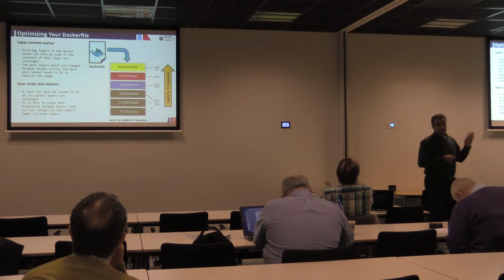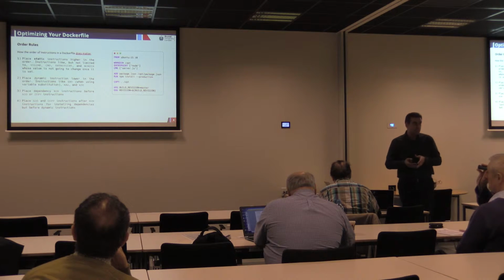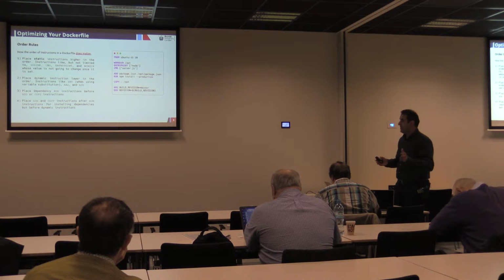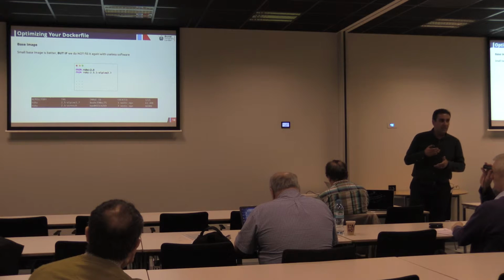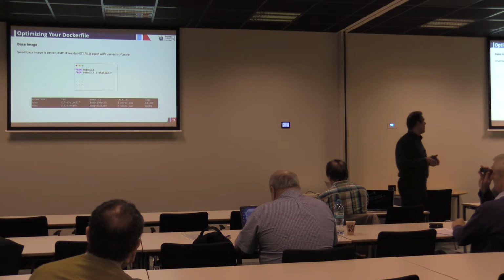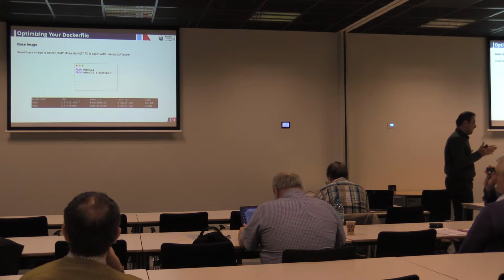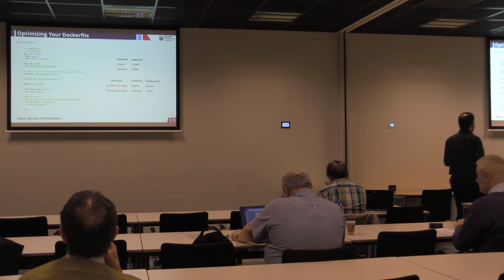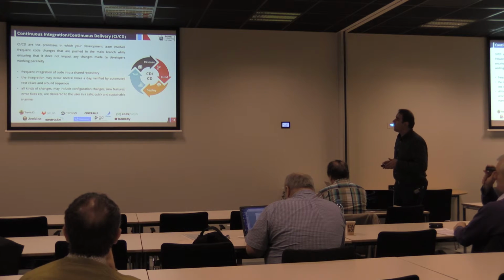Hamid Arabnajed: Application Containerisation